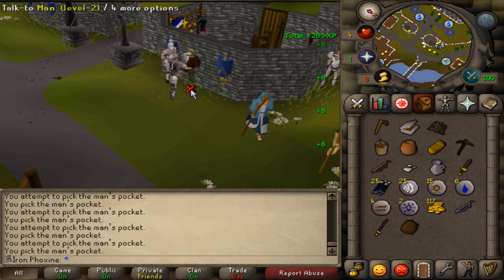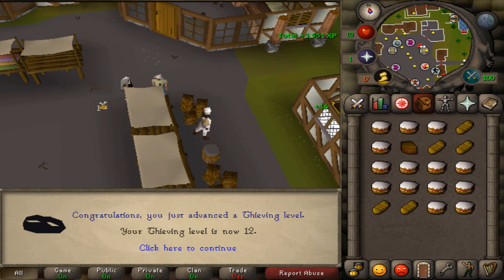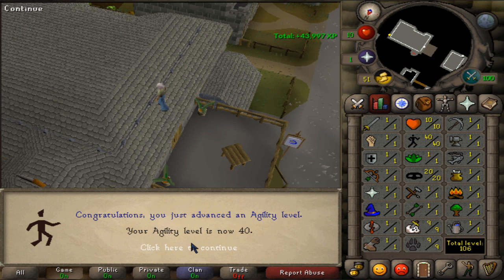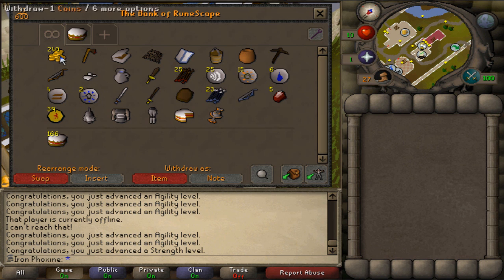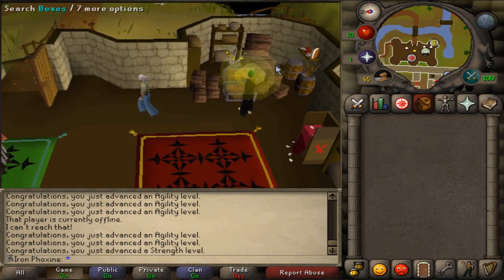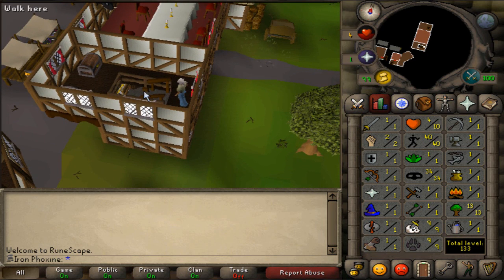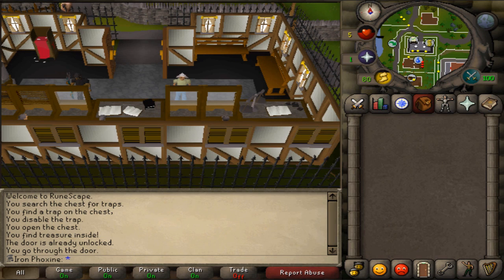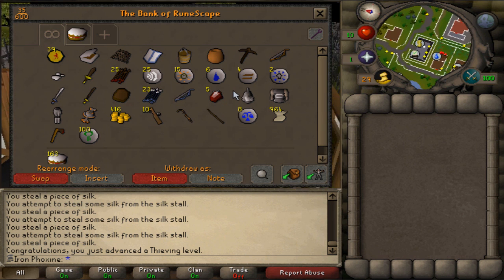Runescape 2007: Iron Phoxine Official Ironman Series Episode 1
Welcome to Episode 1 of my Ironman Series!

Song Title: MDK ft. Nick Sadler - Phoenix

ily